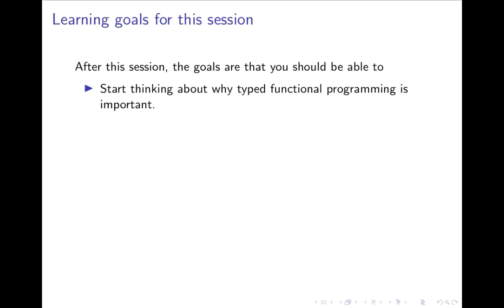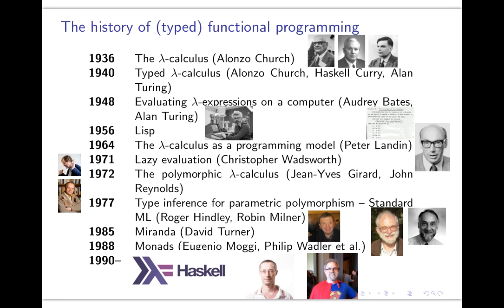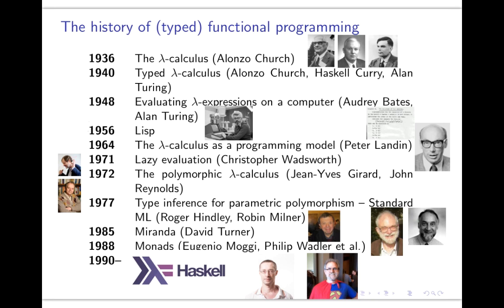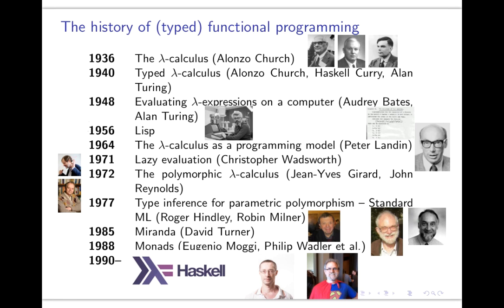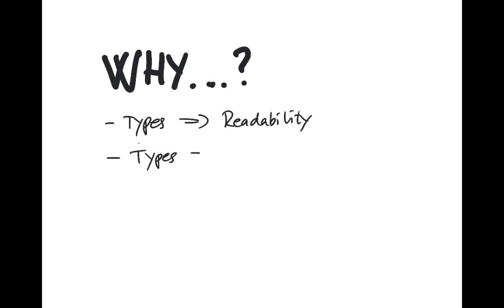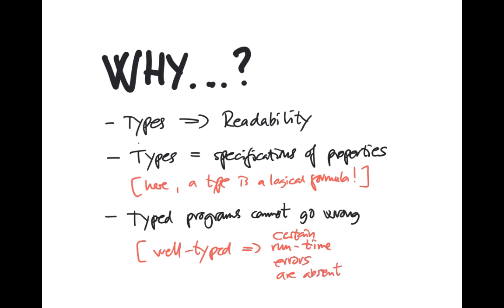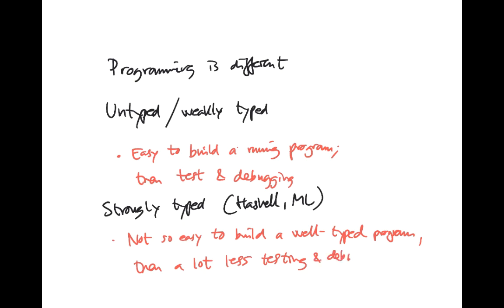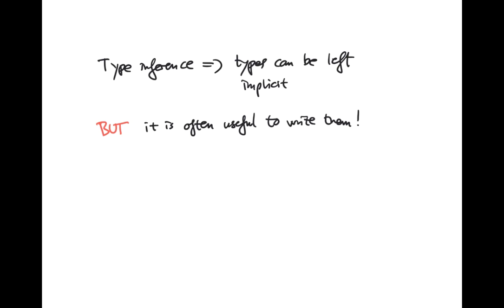Podcast 1, part 1 Learning goals : Motivation